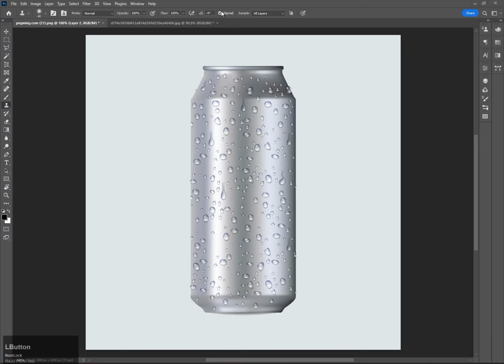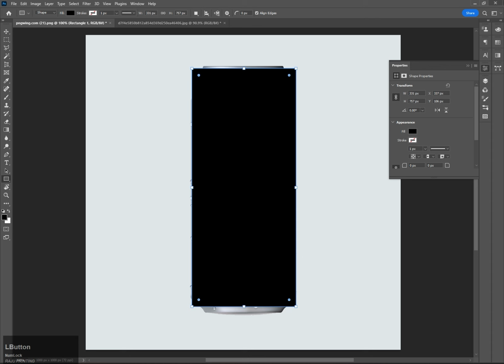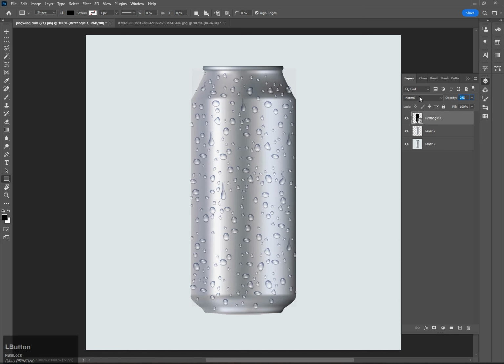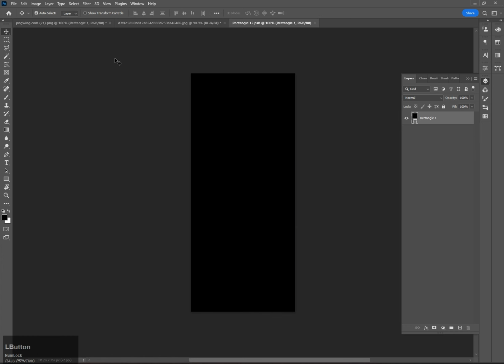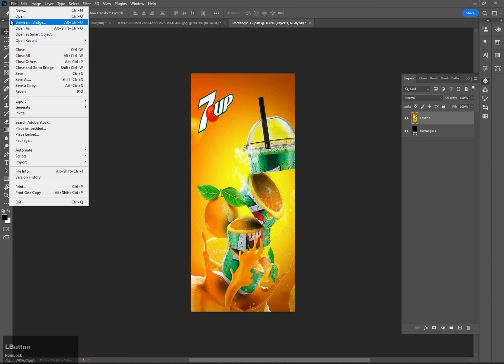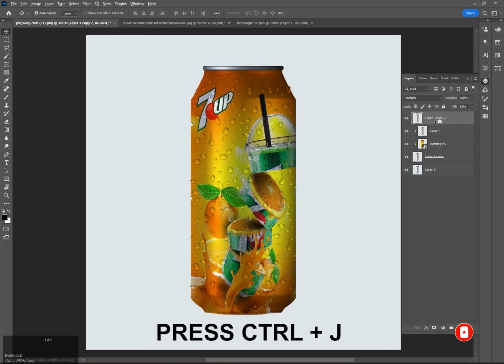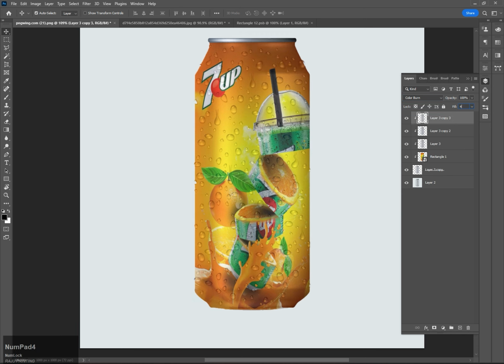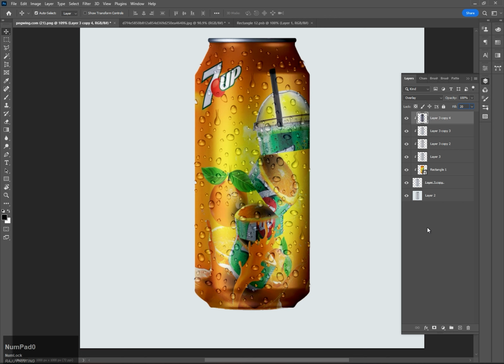Realistic Soda Can Mockup in Photoshop!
Hi Everyone
Today I show you
How to create a Soda "Cain" mockup in Photoshop
First
Select the subject to isolate the can from the background
Press Ctrl + J to copy the "can" to a new layer
Select the rectangular tool to draw the mockup base
Convert to a smart object for easy editing later
Reduce the opacity to see the can under the leaf

Press Ctrl + T, then choose Warp the shape around the "can"
Select the slider warp preset for a rounded "can" look
Right click and choose Create Clipping Mask
Now set the opacity back to 100%
Double-click the smart object to open
Drag and drop your designs into the smart object file
Go to File Save to apply the change to your mockup

Press Ctrl + J to duplicate the "can" layer
Hold "Alt" and clip it to the design layer
Change the blend mode to multiply for a realistic shadow effect
lower the opacity to blend it naturally with the "can"

Press Ctrl + J, duplicate the layer
Switch the blend mode to lighten to enhance the highlight
reduce the opacity for soft natural

Press Ctrl + j, duplicate "can" layer
hold "Alt", clip it to the design layer
Set the blend mode to color burn for deeper shadow and contrast
lower the opacity to deepen the effect of the style of realism

change blend mode to normal, build the opacity

Press Ctrl + L to open the level, and find the tone of the lighting
hold "Alt", clip it to the design layer, set the blend mode to overlay, boost contrast, and depth
Adjust the opacity for a balanced natural finish